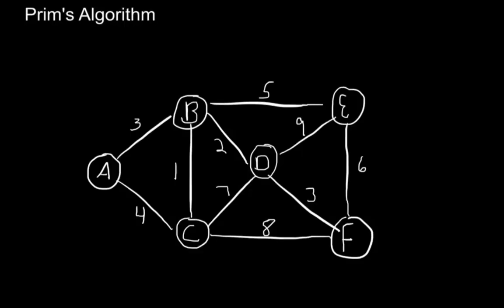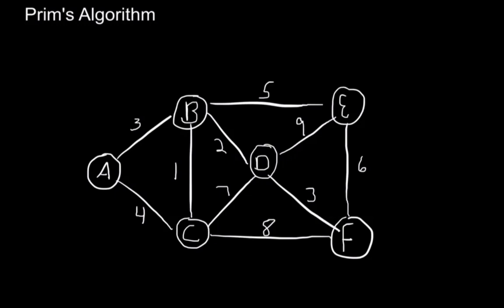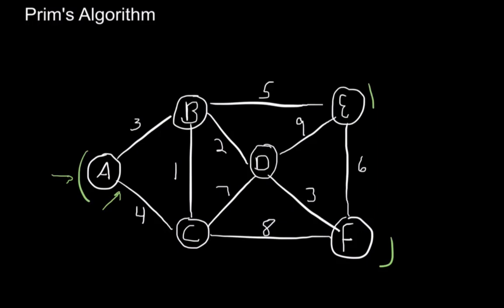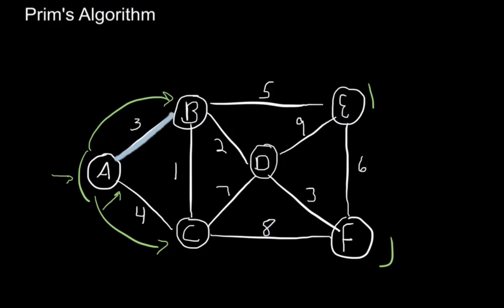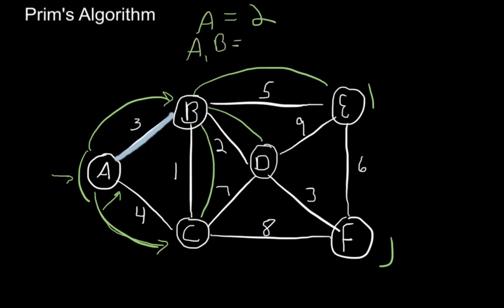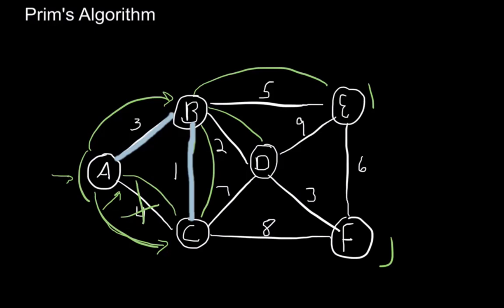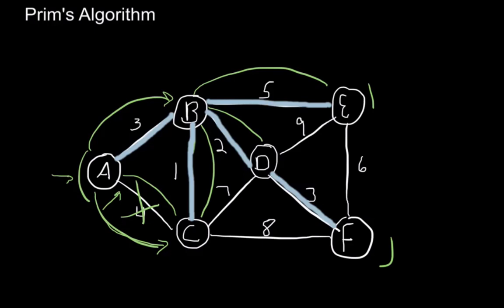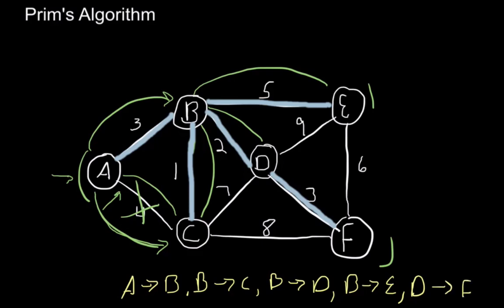Prim's Algorithm Tutorial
In this video I walk through Prim's Algorithm, this process establishes the ability to find a minimum spanning tree in a graph by utilizing a greedy approach.